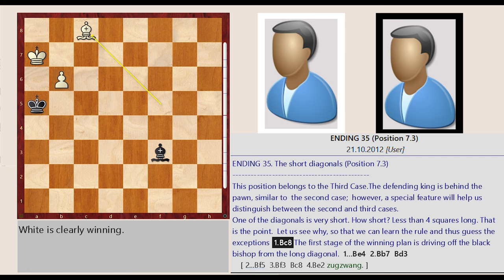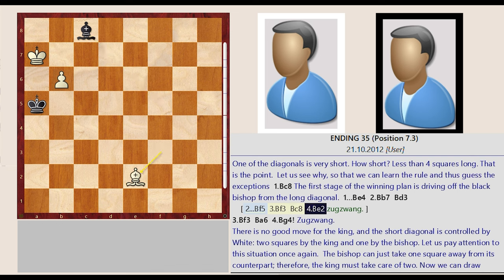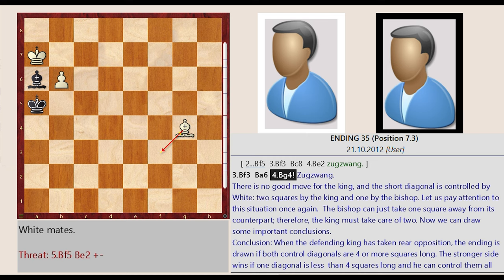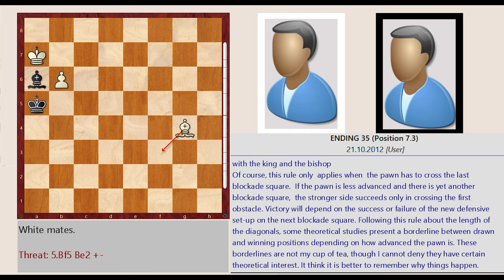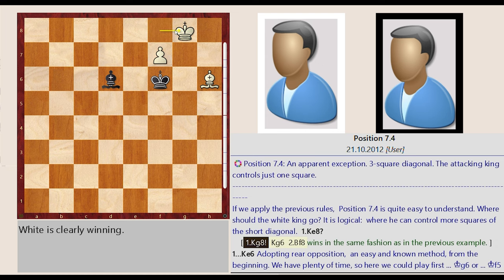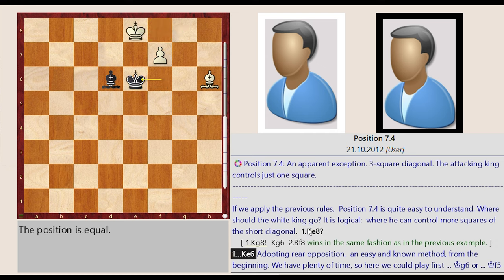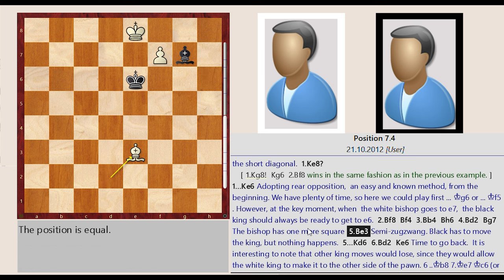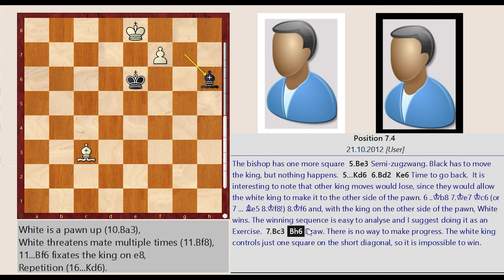The short diagonals || 100 Endgames You Must Know (Annotation - Jesús de la Villa)